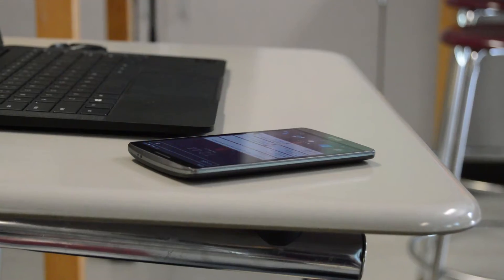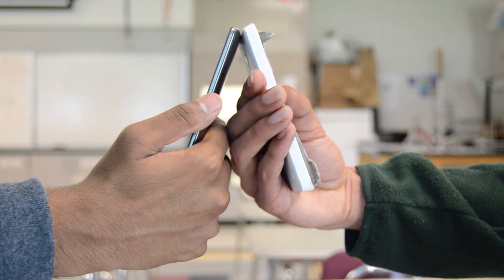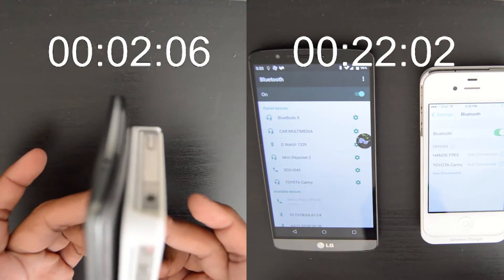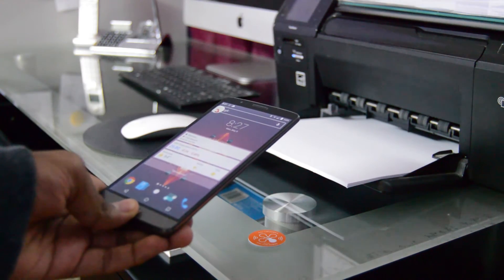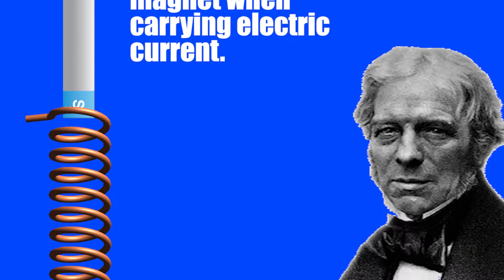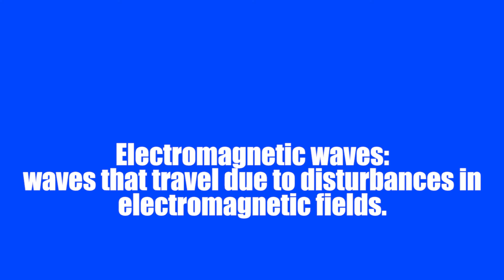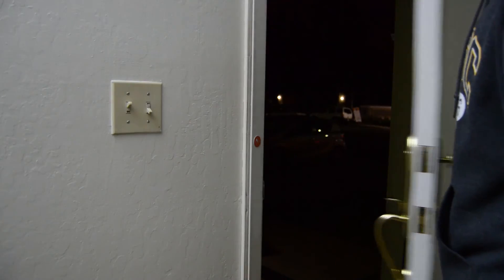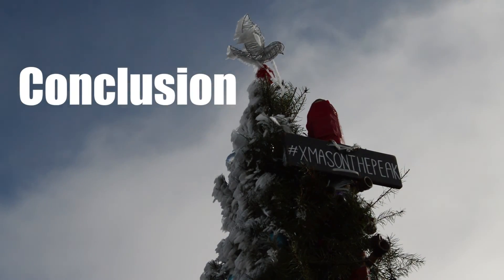In Depth Look at NFC Technology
Hey everyone, Krish's Crispy Tech here!

I made this video highlighting the technology behind NFC tags for my physics class project. I've included some uses for NFC towards the end so be sure to keep watching.

Sources and Music

Profis, Sharon. "Everything You Need to Know about NFC and
Mobile Payments." CNET. N.p., 9 Sept. 2014. Web. 10 May 2016.

Triggs, Rob. "All You Need to Know about NFC Tags." Android
 Authority. N.p., 27 Jan. 2016. Web. 10 May 2016.

Chandler, Nathan. "What's an NFC Tag?" HowStuffWorks. N.p.,
14 Mar. 2012. Web. 10 May 2016.

STRICKLAND, JONATHAN. "How Near Field Communication
Works." How Stuff Works Tech. N.p., 10 Feb. 2012. Web. 10 May 2016.

Bozemanbiology. "Electromagnetic Induction." YouTube. YouTube,
05 Jan. 2015. Web. 10 May 2016.

"NEARFIELDCOMMUNICATIONNFC." Technology Behind Near
Field Communication. N.p., n.d. Web. 10 May 2016.

"Radio-frequency Identification." Wikipedia. Wikimedia Foundation, n.d.
Web. 10 May 2016.

Knoll, Marc. "18 Creative & Useful Ways To Use NFC Tags With Your
Android Phone." Trendblog.net. N.p., 08 Feb. 2014. Web. 10 May 2016.